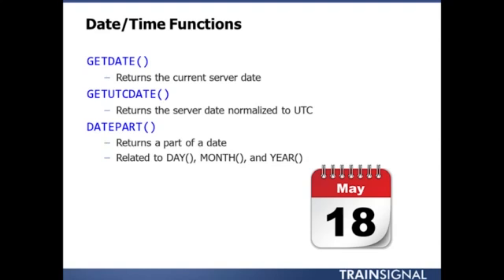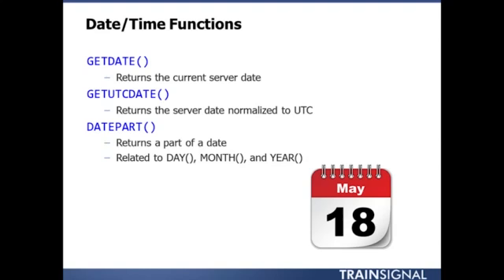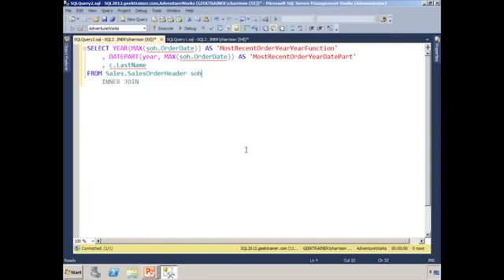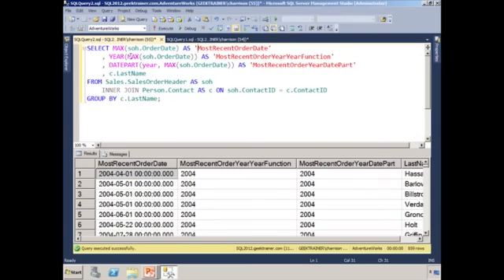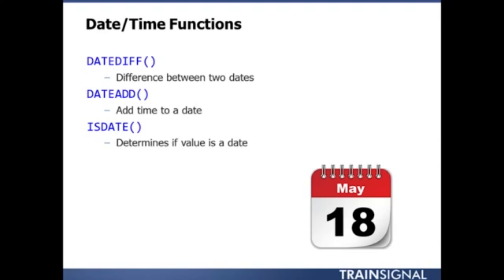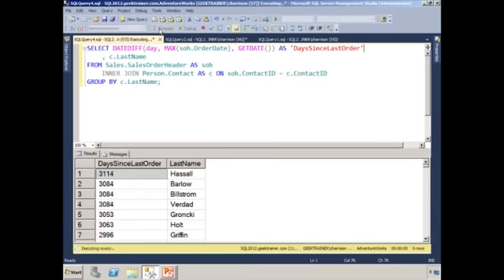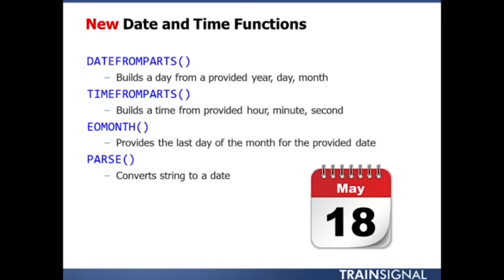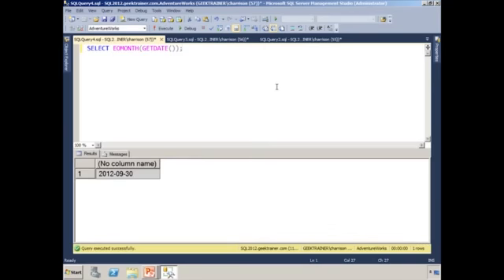Lecture-SQL Server 2012 Querying Date and Time Functions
Free SQL Server 2012 Tutorial For Beginners video lecture